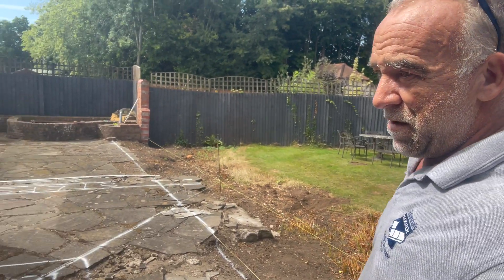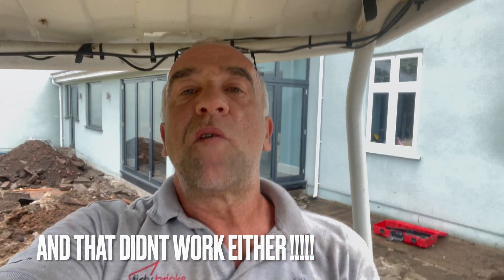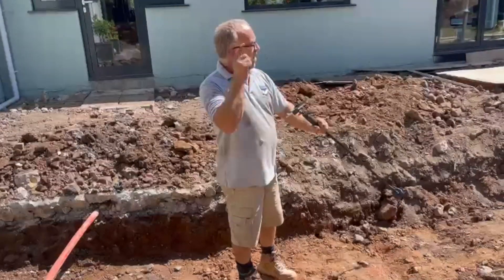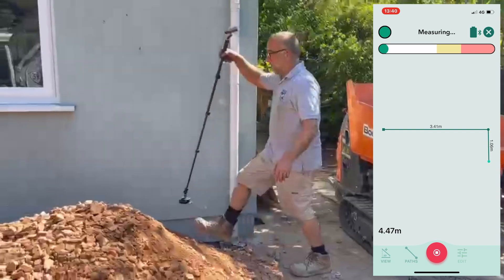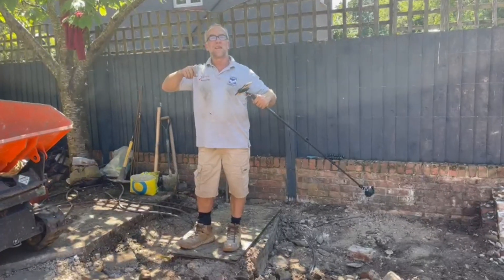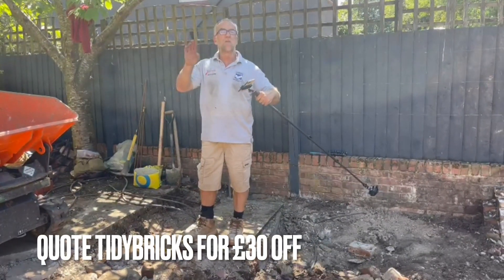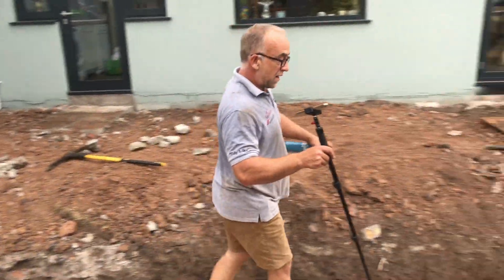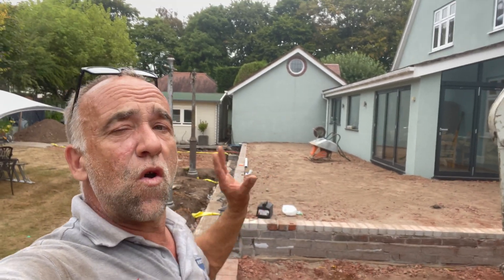"Master the Art of Measuring with Moasure: A Simple Guide 📏"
Greetings, tech enthusiasts! Are you ready to explore the fascinating world of moasure measuring devices? In today's video, we're going to delve into the intriguing world of technology and innovation.

Moasure is a revolutionary company that has developed a groundbreaking measuring device. This tool is designed to make your life easier by providing accurate measurements for any construction project. Whether you're planning to build a new house or renovate an existing one, this device can revolutionize your workflow.

The moasure device is incredibly user-friendly. It uses advanced technology to provide precise measurements, ensuring that your construction plans are flawless. The device is also lightweight and portable, making it easy to take with you wherever you need it.

But that's not all! The moasure measuring device is much more than just a tool. It's a game changer in the field of construction and design. With its accuracy and ease of use, it can help you save time and money on your projects.

Thanks for joining us today, and we hope you enjoyed learning about this revolutionary measuring device!